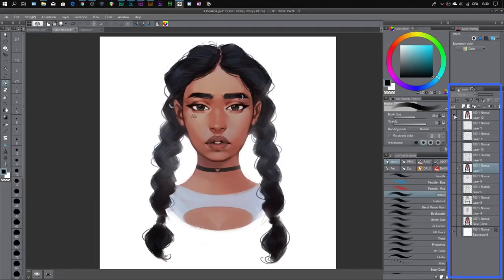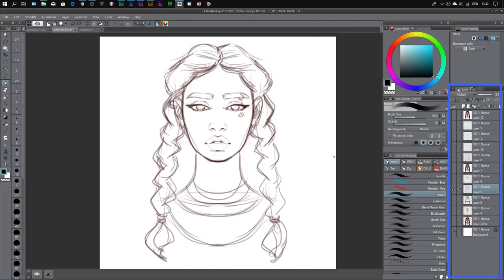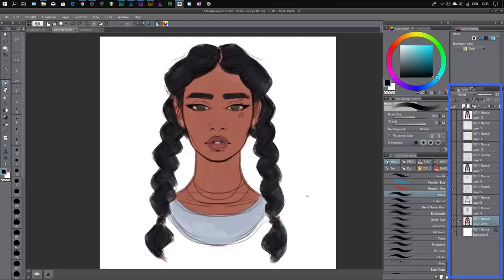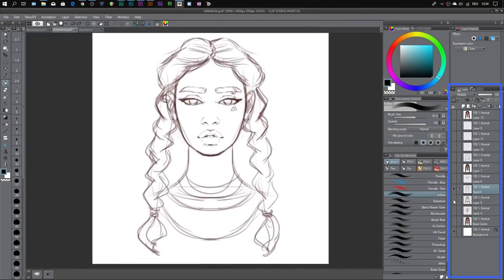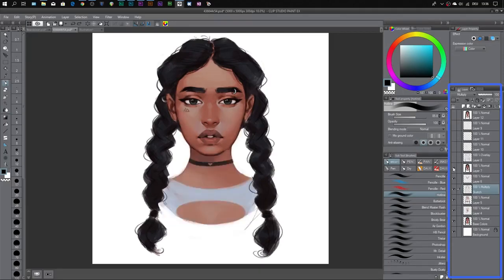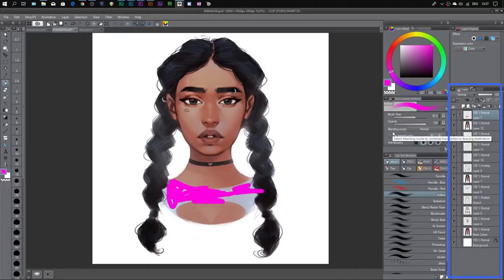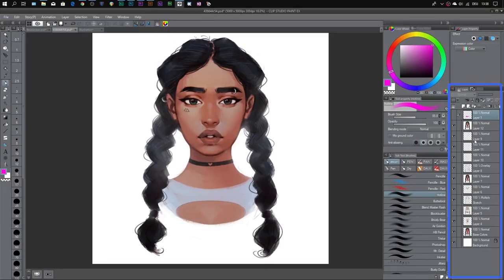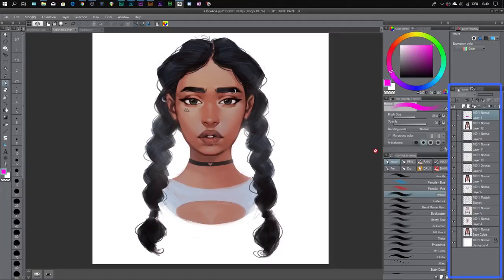How to create layers in designs How to use LAYERS for Digital Painting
Check how can you create layers in seconds, easy steps to follow. Basics for creative designs, Graphic arts, logo designs , design any kind of art piece.